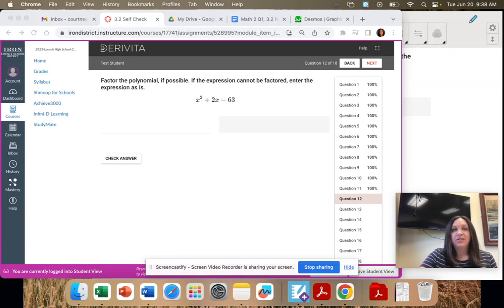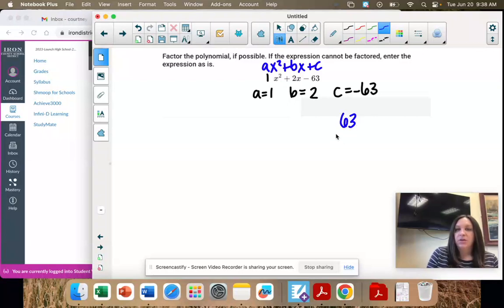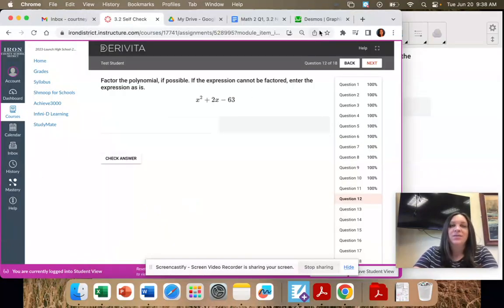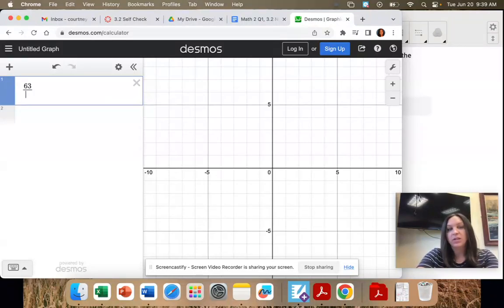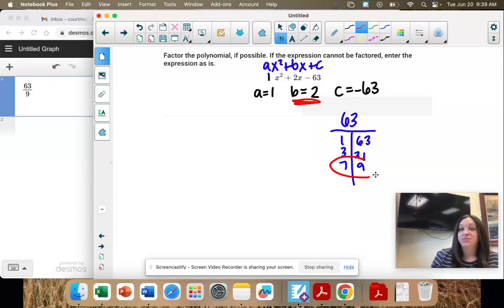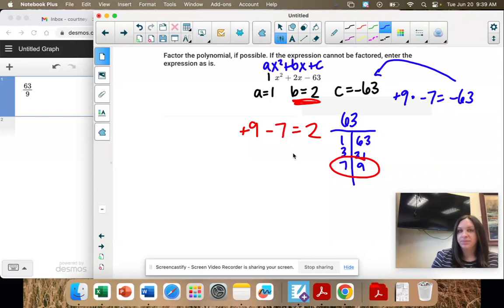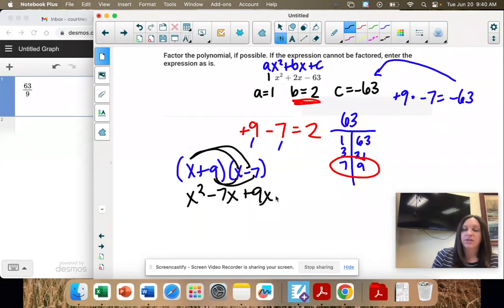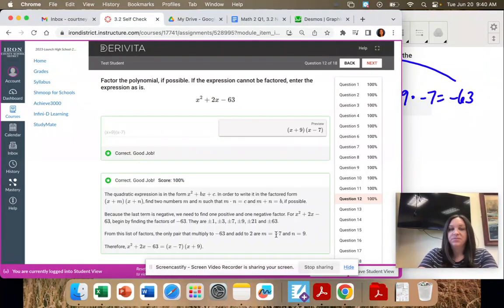Math 2, 3.2, #12